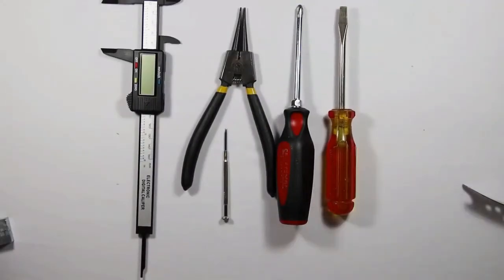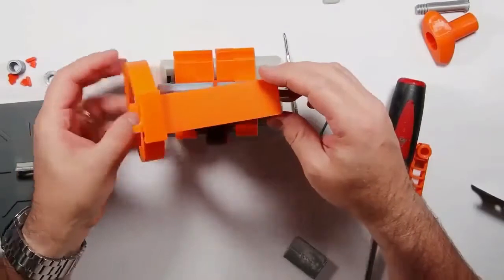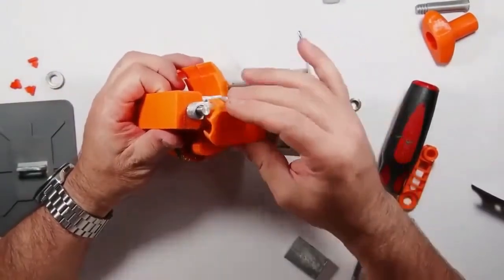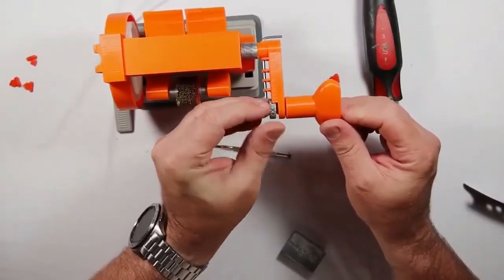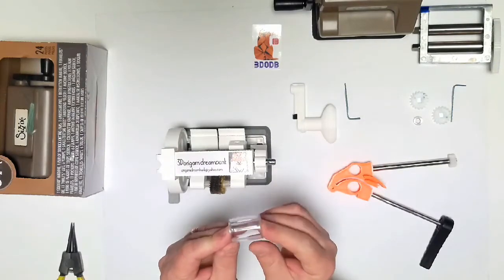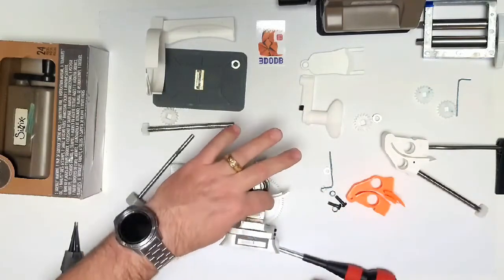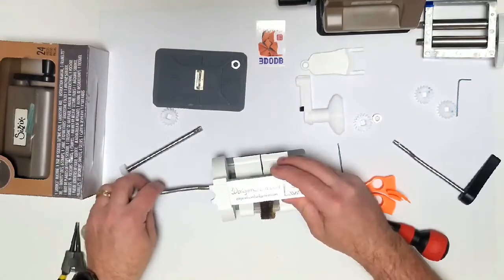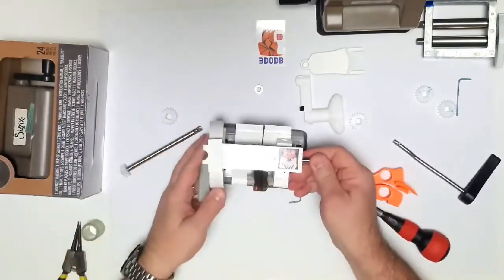3DODB Halo Assembly and Wheel Replacement